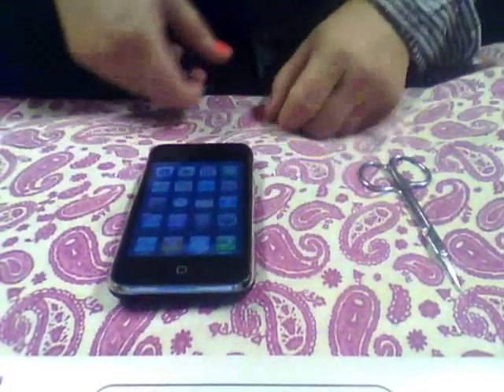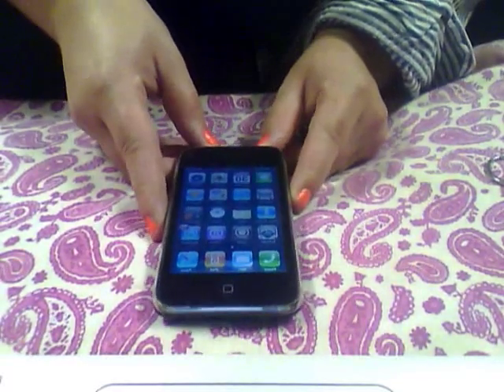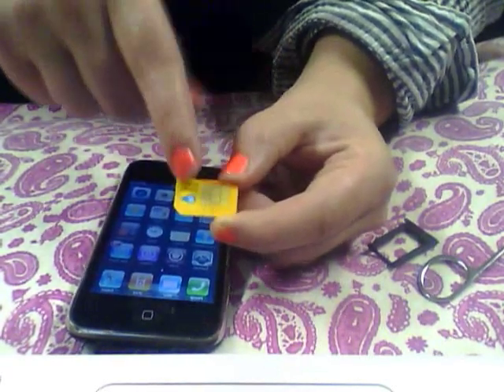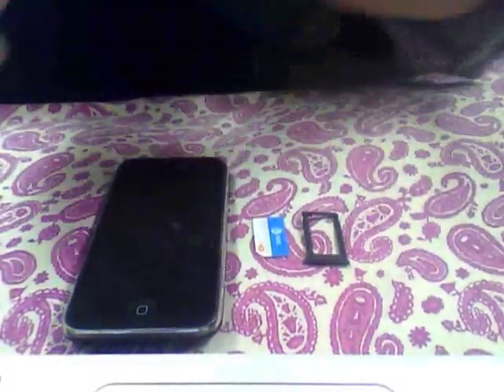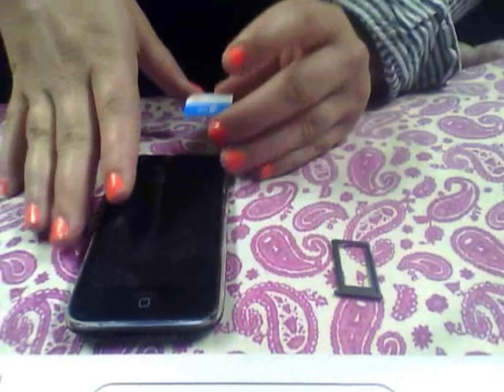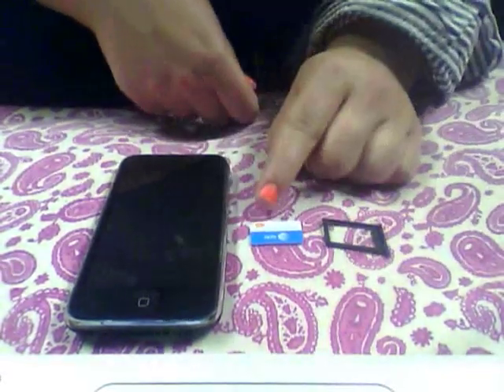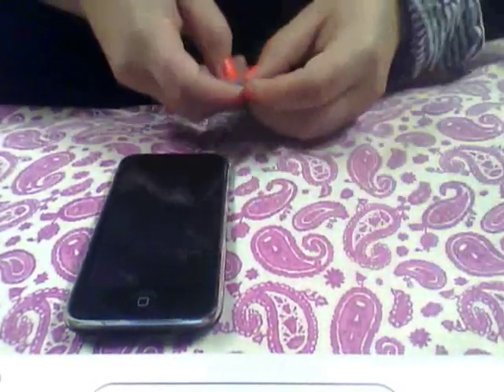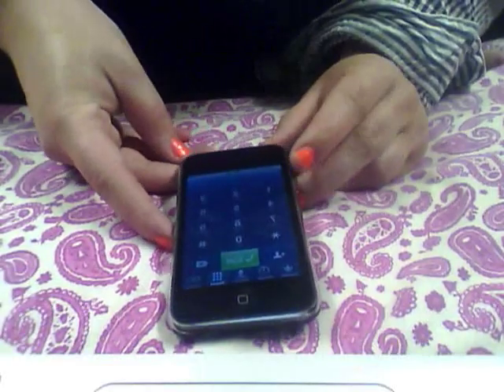STEP BY STEP how to set up your Iphone 3G OR 3GS with AT&T Go plan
the at&t service number is 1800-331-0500